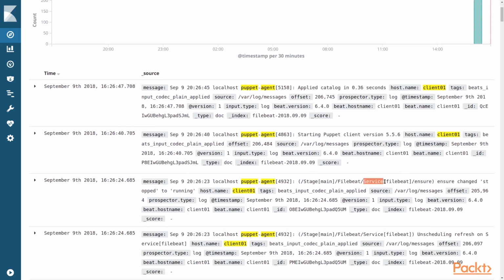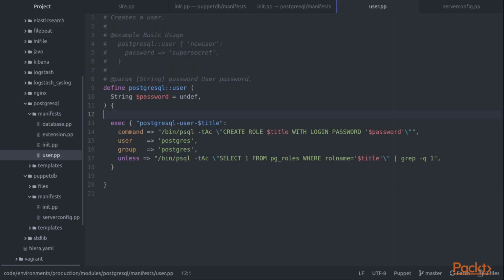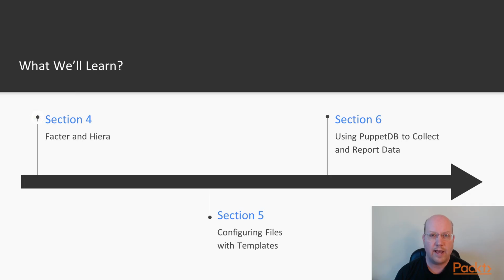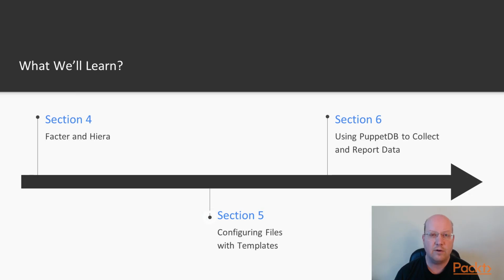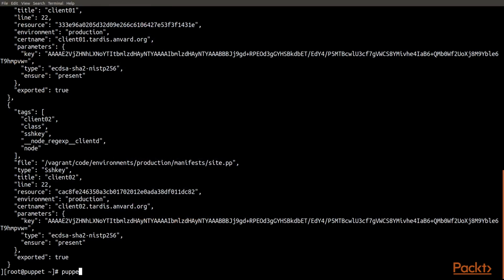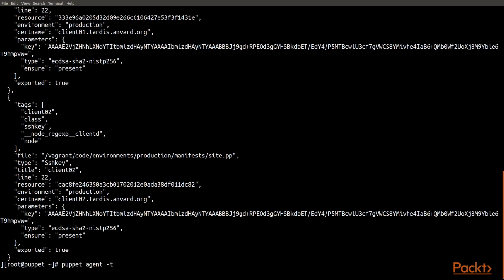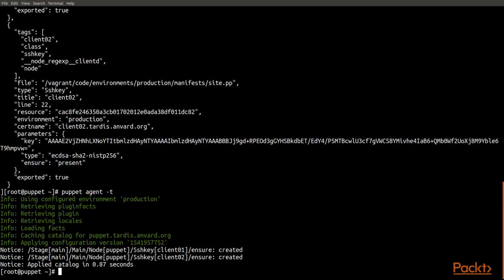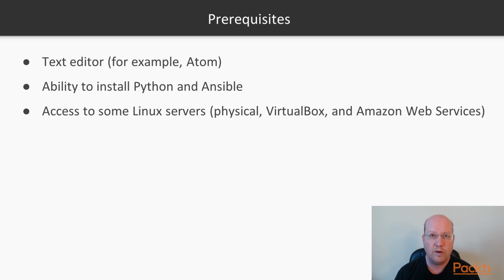Automating IT Infrastructure with Puppet 5.0 - Hands-On!: The Course Overview|packtpub.com